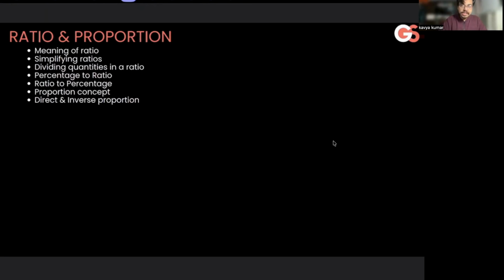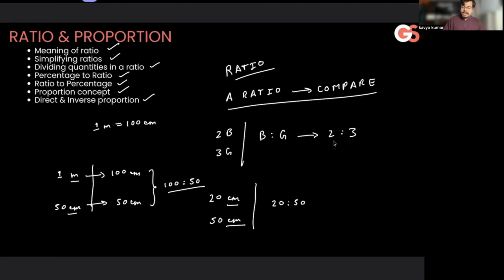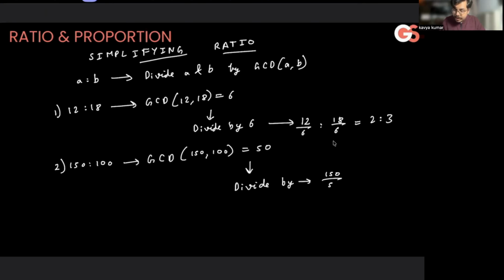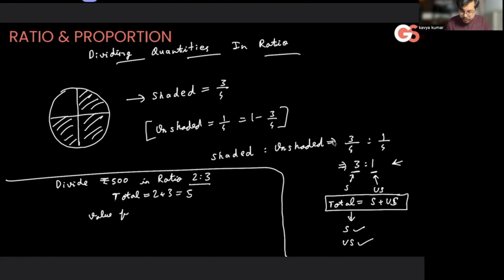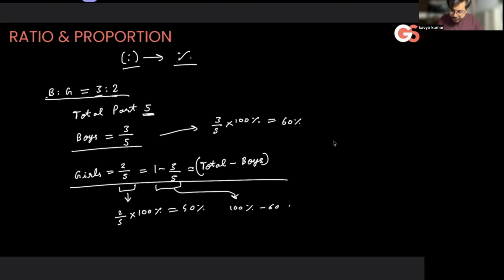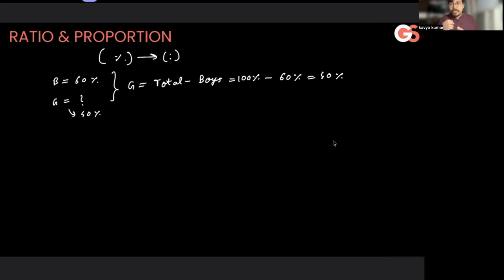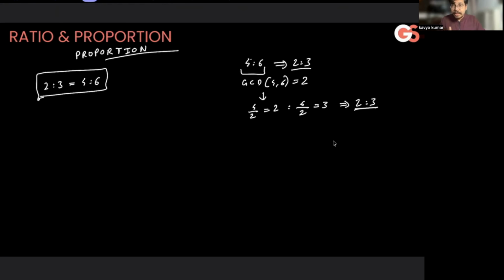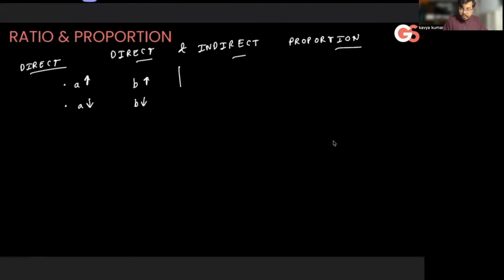Ratio and Proportion for IPMAT | Complete Concept | Quantitative Aptitude | IIM Indore & IIM Rohtak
What is Ratio in IPMAT?

A ratio is a way to compare two quantities of the same kind. In IPMAT, ratios form the foundation for topics like mixtures, time & work, percentages, and data interpretation.

This video is part of the complete IPMAT Preparation Playlist by GRADSKOOL. Follow the playlist in order to build your concepts step by step.

In this session, Kavya K (99.98%iler in CAT) explains ratios and proportion with clear concepts, practical examples, and problem-solving techniques required for IPMAT 2026.

What you will learn:

• Meaning of ratios and how to compare quantities
• Simplifying ratios using GCD
• Dividing quantities in a given ratio
• Ratio to percentage and percentage to ratio conversion
• Concept of proportion (extremes and means)
• Direct and indirect proportion

Video Chapters:

0:00 Introduction
0:49 What is Ratio
3:34 Simplifying Ratios
4:44 Dividing Quantities in Ratio
7:45 Ratio to Percentage
10:09 Percentage to Ratio
12:14 Proportion Concept
14:38 Direct & Indirect Proportion

Who should watch:

• IPMAT 2026 aspirants
• Beginners in Quantitative Ability
• Students weak in Arithmetic basics

Frequently Asked Questions (FAQ):

Q1. Is ratio and proportion important for IPMAT?
Yes, it is one of the most fundamental topics in Arithmetic and is used across mixtures, percentages, and time & work.

Q2. How can I improve in ratios quickly?
Focus on fractions, simplification, and converting between ratios and percentages.

Q3. Do I need formulas for ratios?
No. Conceptual clarity and fraction-based thinking are more effective.

Q4. What topics depend on ratios in IPMAT?
Mixtures, partnerships, time & work, percentages, and data interpretation.

Prepare with GRADSKOOL:

This video is part of the GRADSKOOL IPMAT Preparation Program by Abhishek Leela Pandey.

GRADSKOOL offers structured preparation for IPMAT, JIPMAT, and CAT with complete coverage of QA, LRDI, and VARC.

Follow the full IPMAT Preparation Playlist to stay consistent and cover the syllabus systematically.